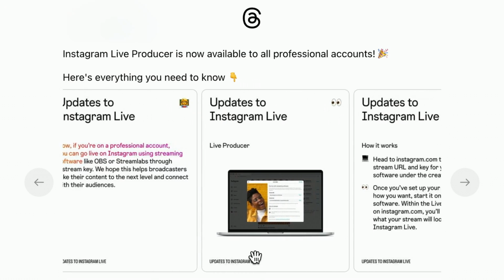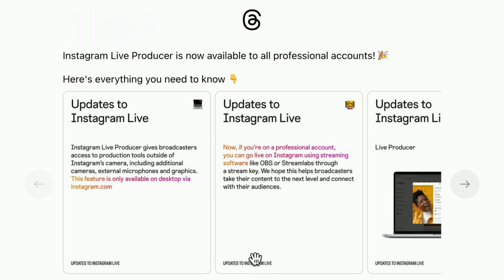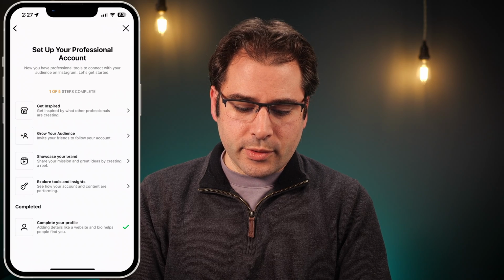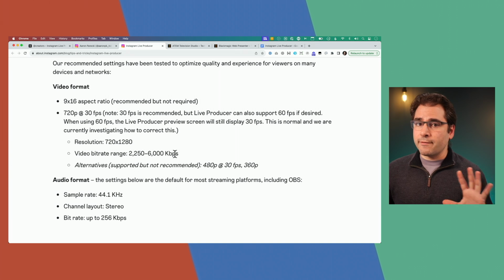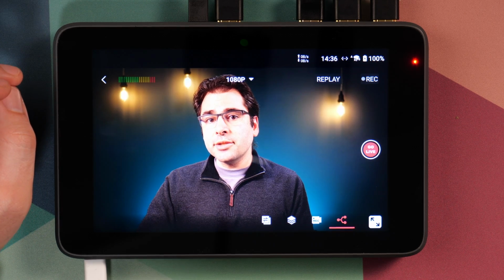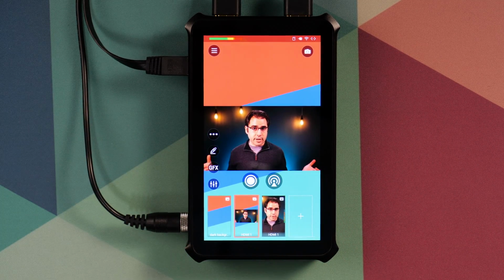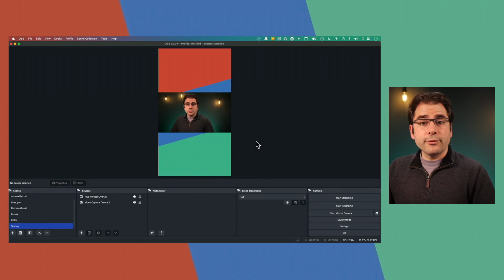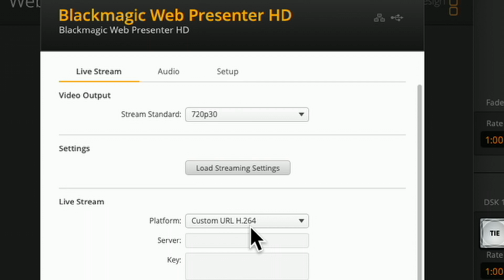How to go live on Instagram from ANY streaming encoder! Instagram RTMP open to everyone!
How to go live on Instagram from OBS, the YoloBox, the Magewell Director Mini, the Blackmagic Web Presenter, and more!

LINKS

Magewell Director Mini

YoloBox Ultra

PK1 Pro Streamer Stand for the YoloBox Ultra

TIMESTAMPS
00:00 Intro
01:28 Requirements
02:28 Get the Instagram RTMP stream key
02:51 Resolution and Frame Rate
04:01 Choosing a streaming encoder
04:39 Blackmagic Web Presenter
05:04 YoloBox
05:42 Magewell Director Mini
07:27 Setting up OBS
08:22 Going Live
10:35 Conclusion

MORE LINKS

854cd215a8aa7a96863acbab99